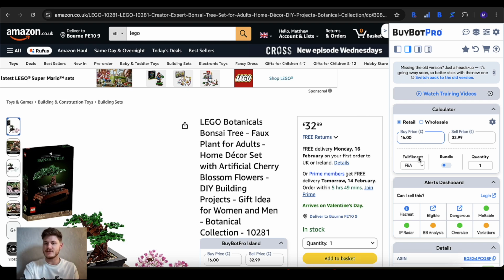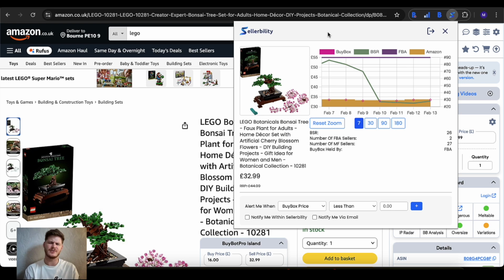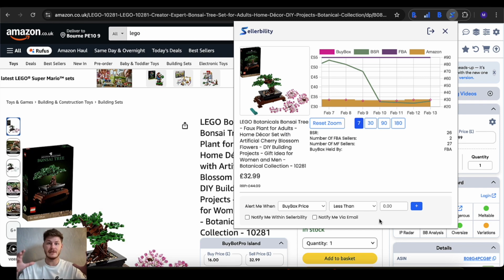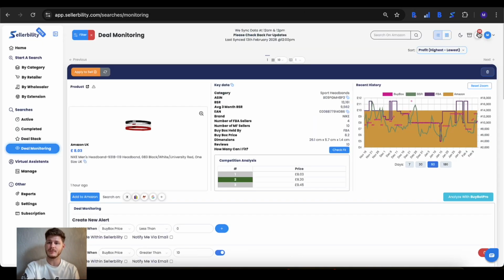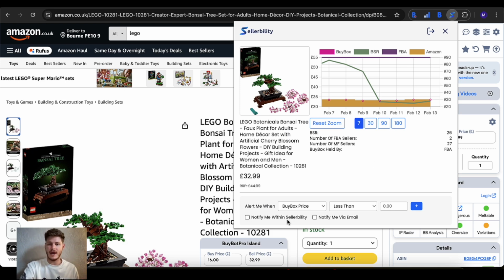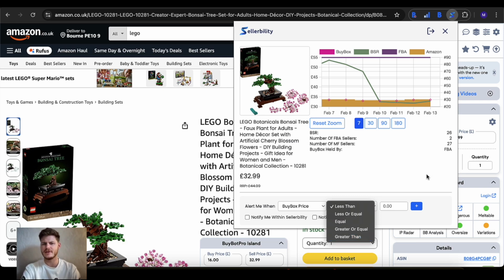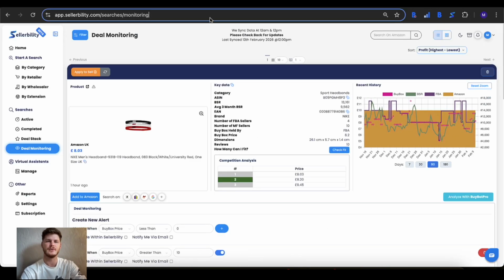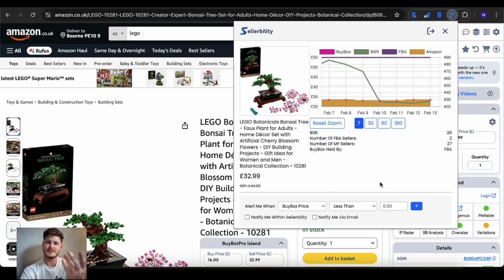Never Lose An Amazon Reselling Opportunity Again...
Ever found a deal that NEARLY made the cut?
It's a moment that usually triggers a mental whimper...

I imagine you move on and then the deal ends up forgotten - but no more...

Sellerbility's deal monitoring extension lets you tag an item and it'll give you a buzz when the item eventually meets your needs!